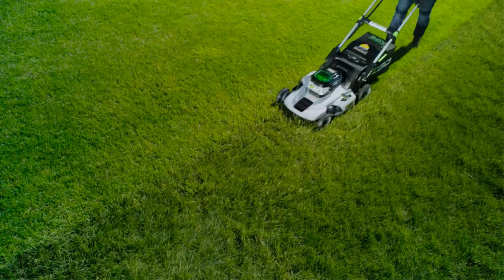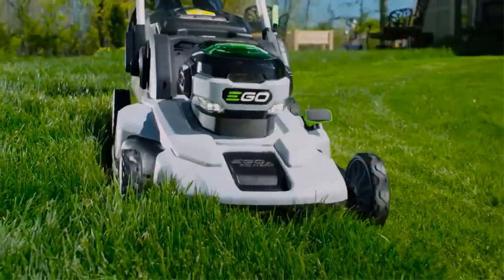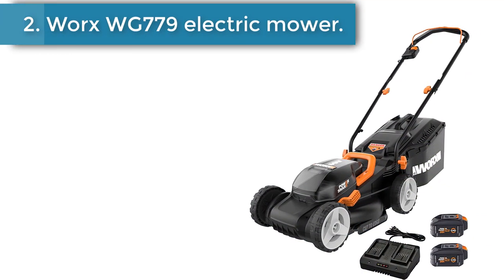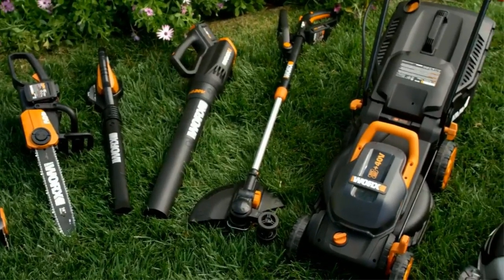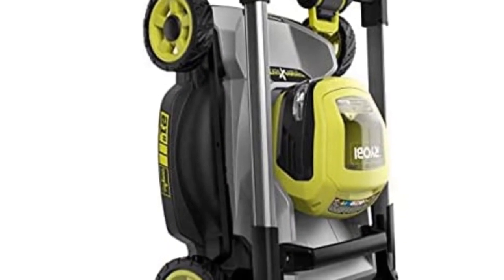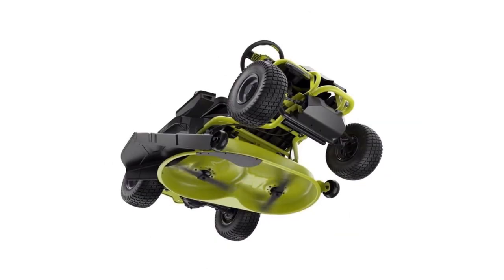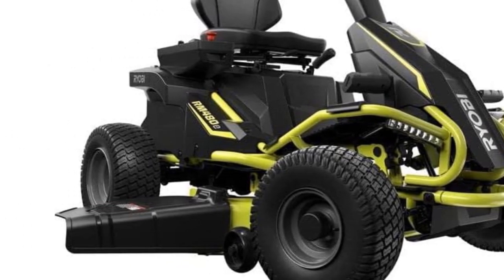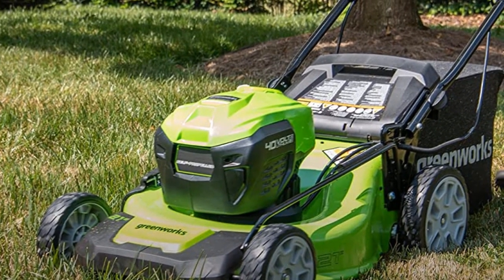✅Best electric mowers Top alternatives to gas-powered | Top 5 electric mowers review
In this video, we listed the Best electric mowers that are available on the market for their true quality, actually, I tried to make the list based on their popularity quality-price durability user opinions and more.